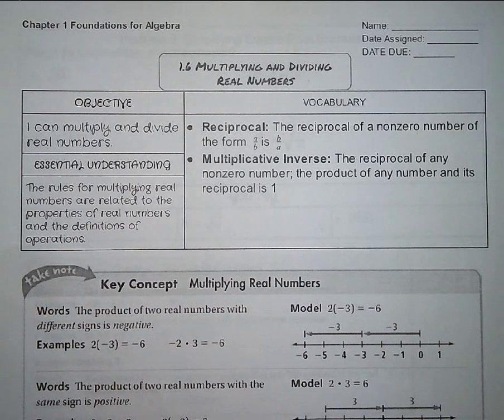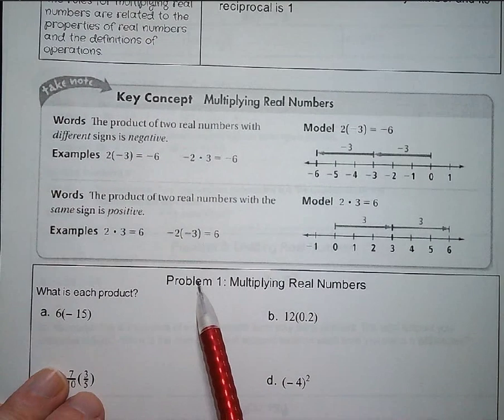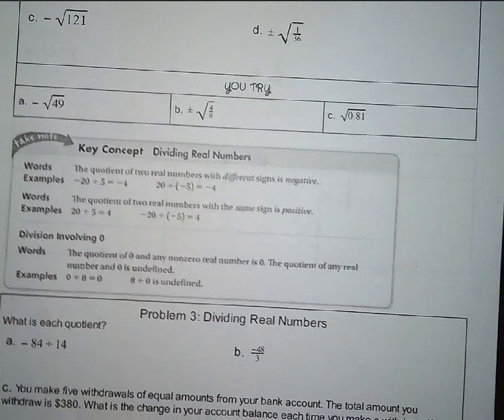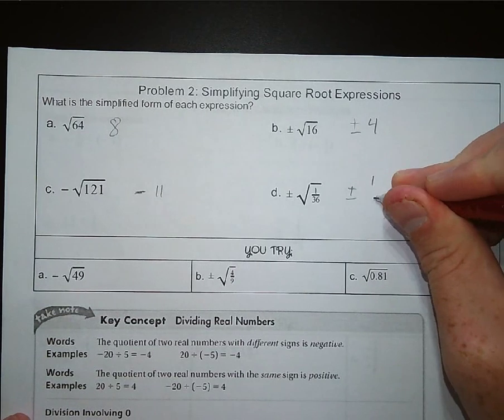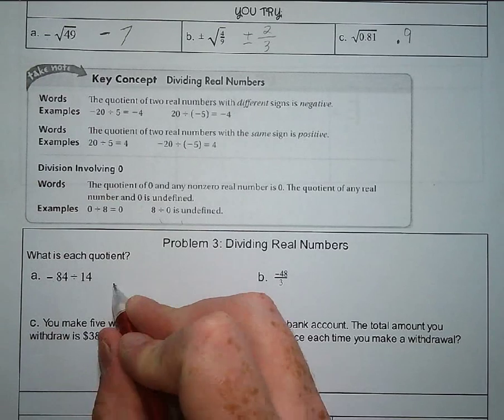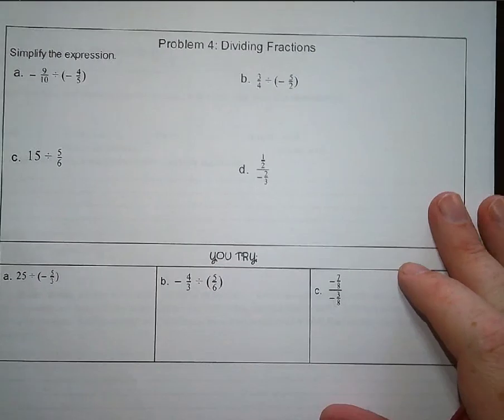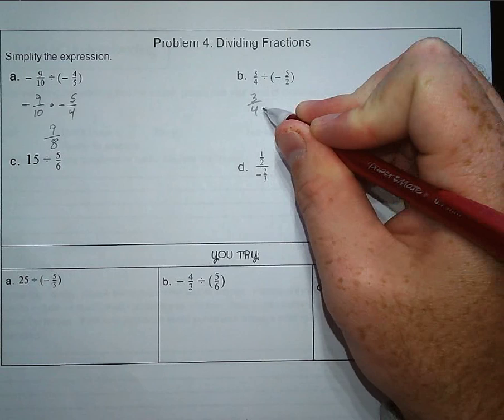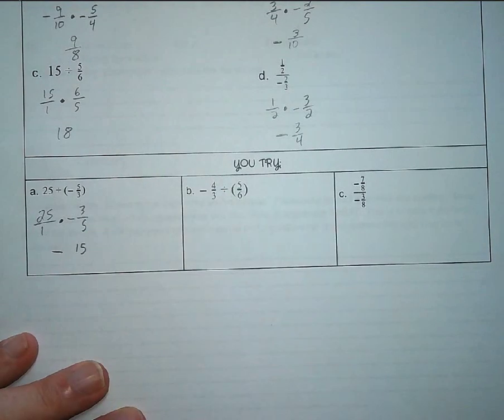1-6 Multiplying and Dividing Real Numbers